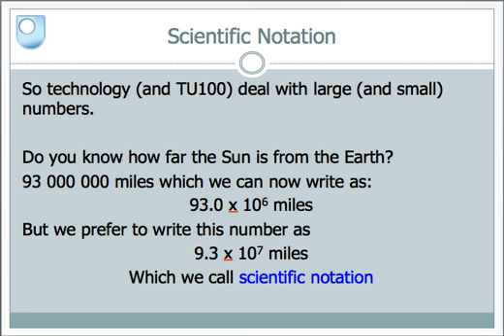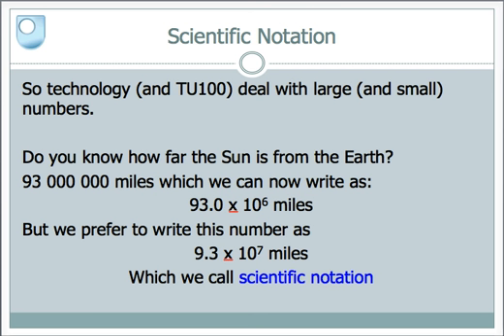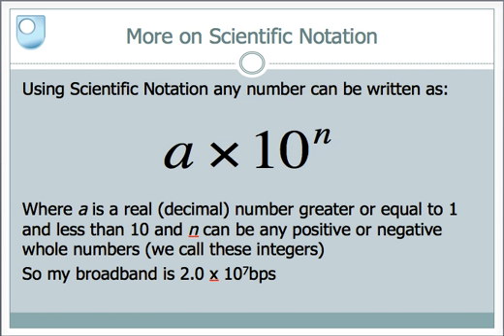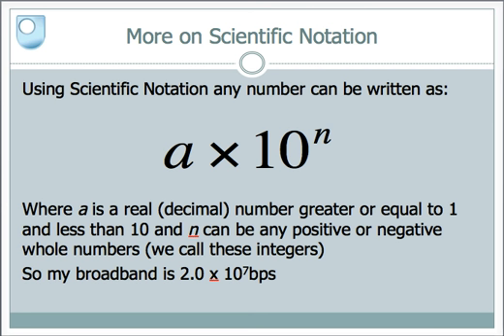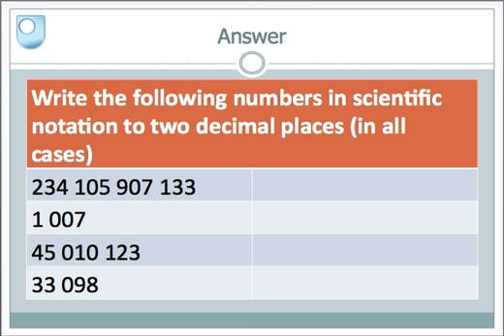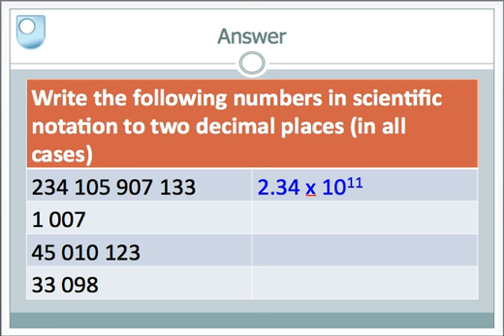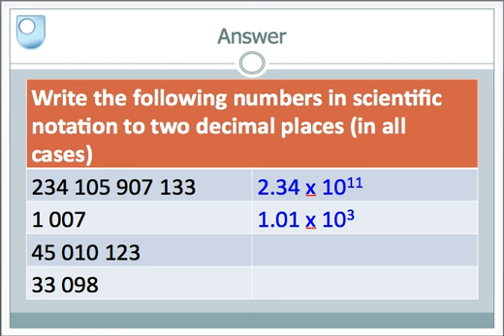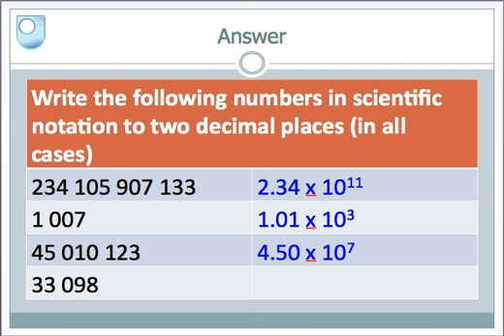TU100 Maths Tutorial #6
Open University TU100 Scientific Notation